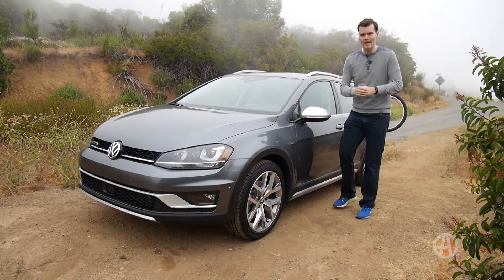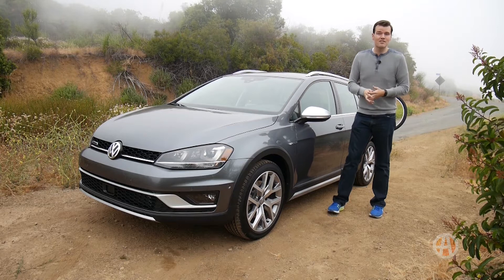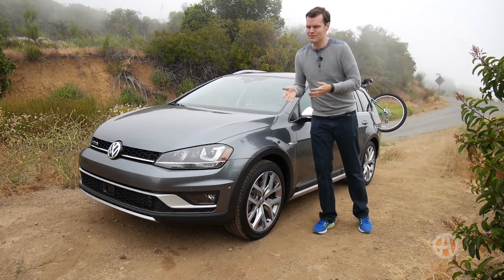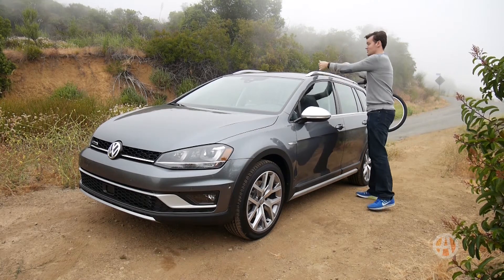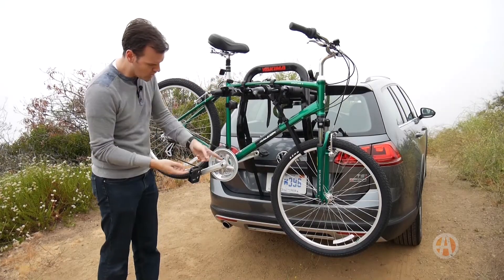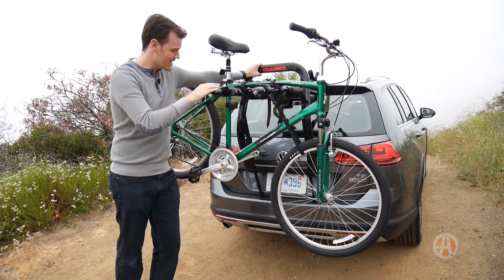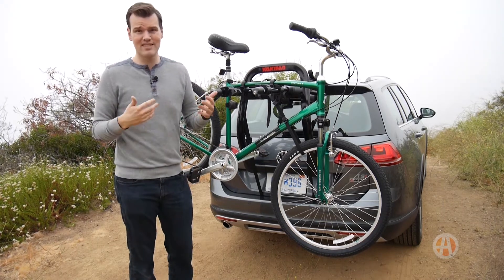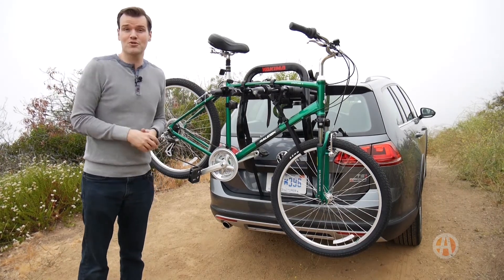2017 Volkswagen Golf Alltrack | It's A Cargo Hauling Champion | Autotrader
So you need an SUV, eh? Not so fast. The Volkswagen Golf Alltrack is a cargo-carrying champion, with 66.5 cu ft. of maximum cargo space. That's more than most compact crossover SUVs, and it's not that much smaller than some midsize models. More of that cubic-footage is spread length- and width-wise, as opposed to being up high where it's less useful. In other words, you can probably store even more than the numbers would indicate. But it doesn't stop there. Since its roof is lower, it's much easier to stow things up top, including roof boxes, skis, kayaks or whatever your latest adventure calls for.
In this video, we demonstrate its various cargo-carrying abilities, including mounting a Yakima FullBack 2 bike rack to its tailgate. If you're looking for a great choice for an outdoorsy road trip, we highly recommend looking at the Volkswagen Golf Alltrack.